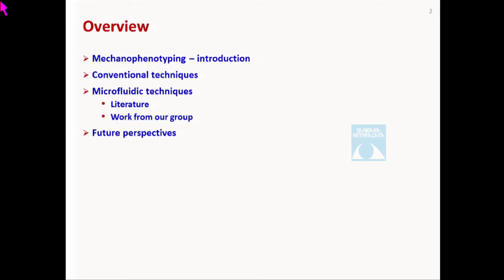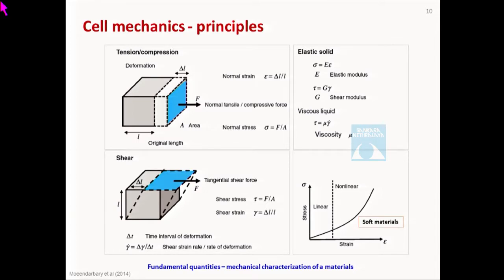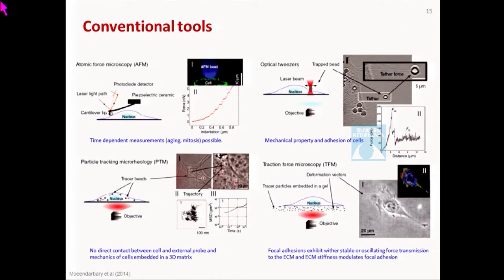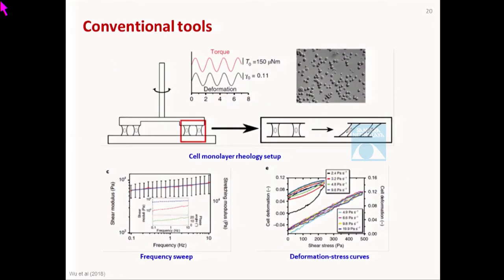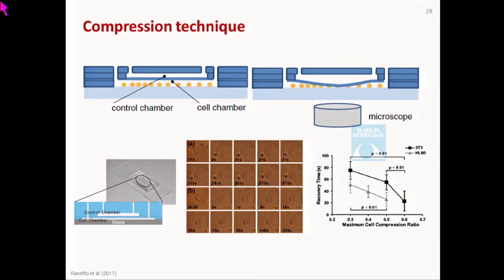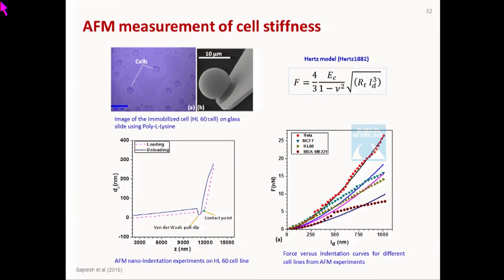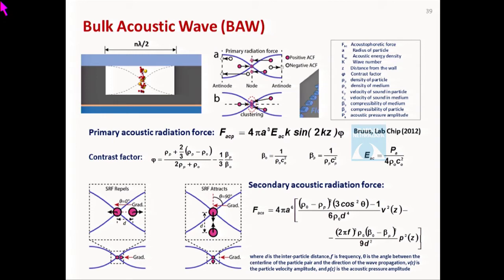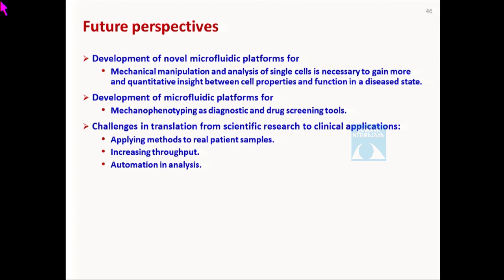IERG – 2019 Pre Conference CME, Workshop, Lecture by Dr. Ashish Kumar Sen, 26th July, 2019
26th Indian Eye Research Group Meeting (IERG – 2019) Pre Conference CME, Workshop, 26th July, 2019

Session 2: Theme: “Recent trends in Regenerative medicine and Nano-medicine”

Speaker: Dr. Ashish Kumar Sen, IIT-Madras, Chennai

Title: Mechano-phenotyping of cells using microfluidics